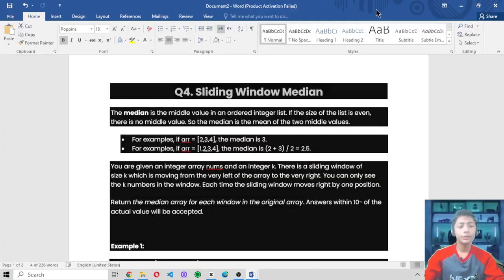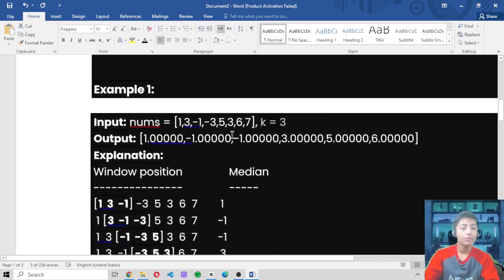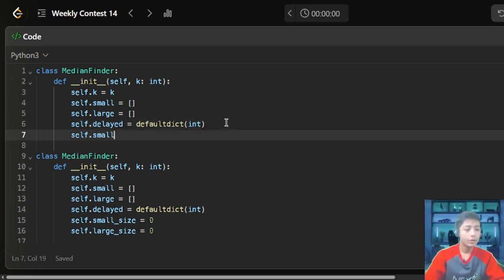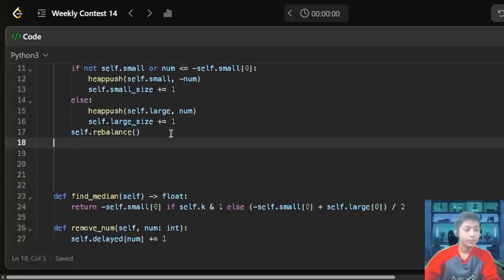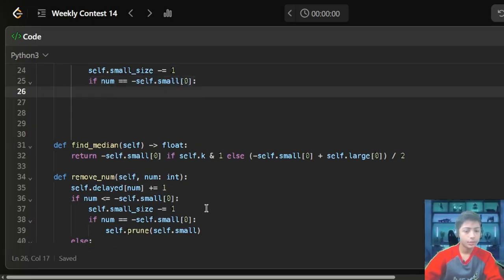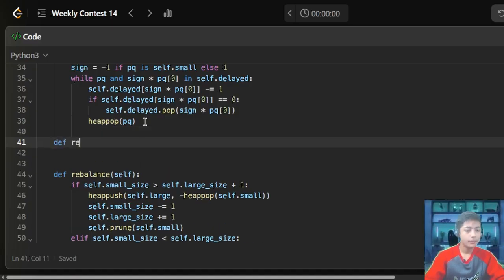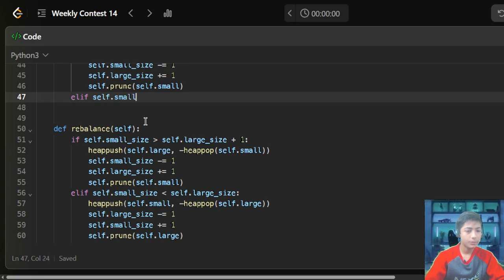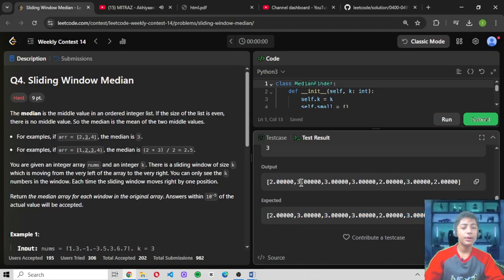Mastering LeetCode Problem-Solution Guide for Beginners To Advance! | Question #480